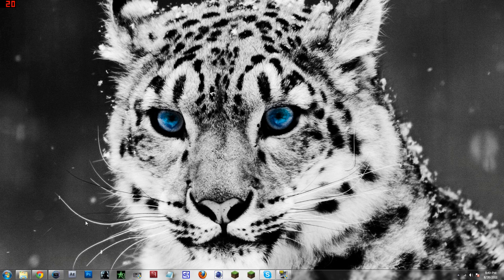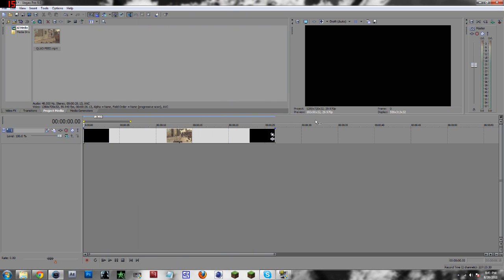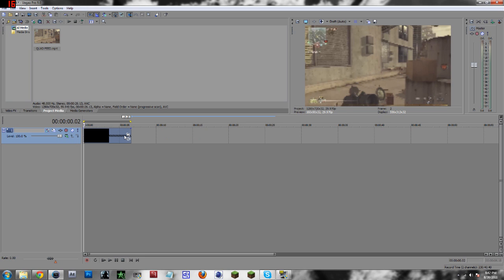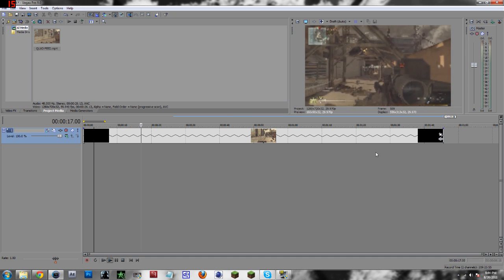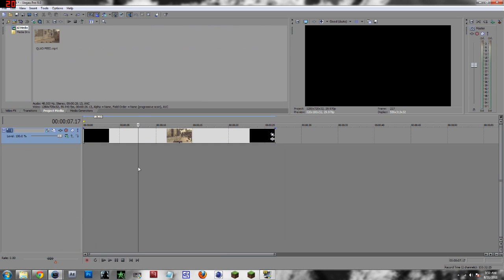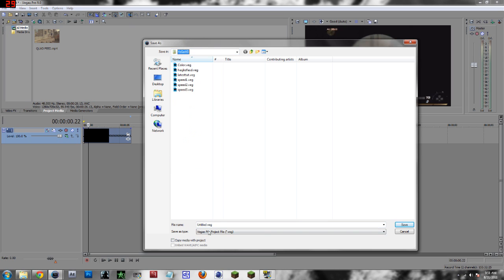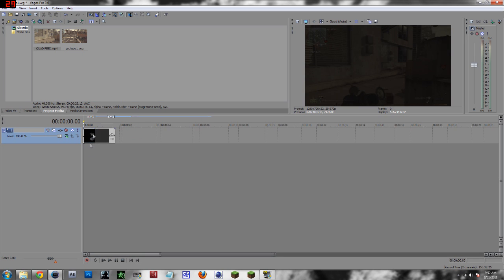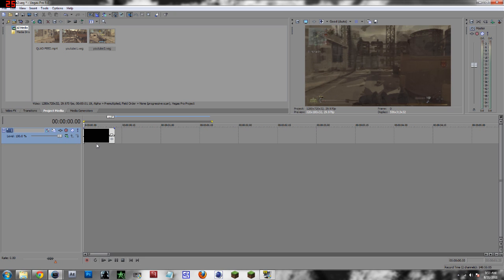How to speed clips up more than4x in Vegas | Tip Tuesday(Wednesday) 1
Thanks for the support, more tutorials coming soon.  Leave your requests in the comments or PM me.  I fell asleep while rendering this tutorial, then I decided to re render the tutorial and leave out the velocity part of it because that would be confusing and time consuming.  The first tip tuesday is a Fail, lol,  But keep in mind I will be doing more tutorials on other days of the week.  But I am doing this series so you can be sure to get atleast one video a week from me.

Thanks,

-Valgriz